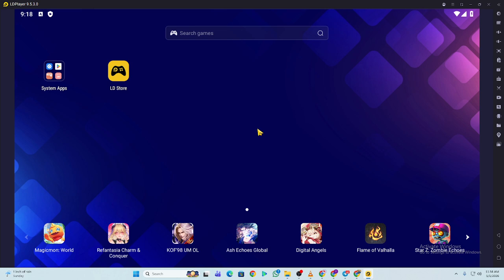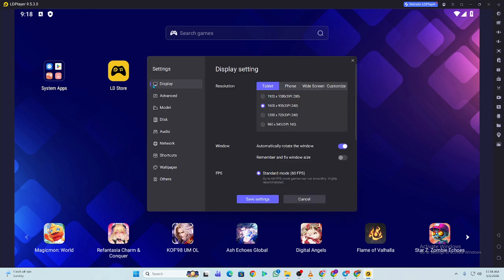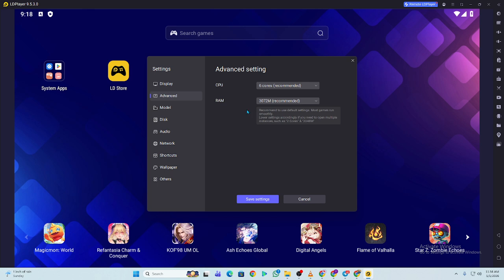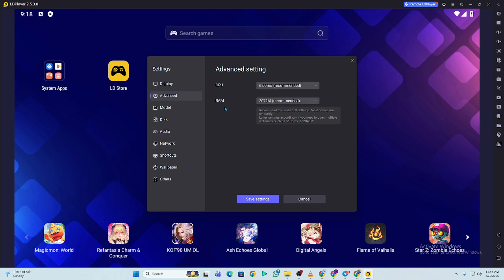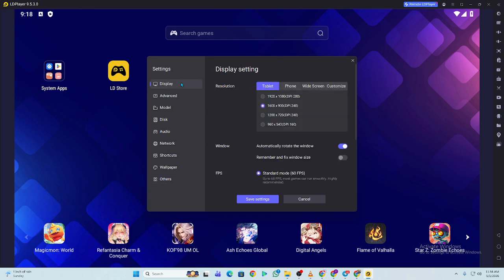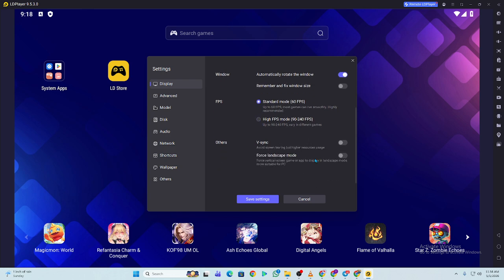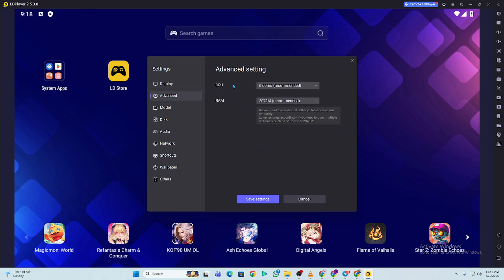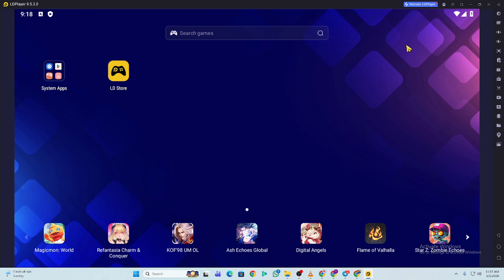LDPlayer screen flickering issue solution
Learn how to fix LDPlayer screen flickering issue with this complete step-by-step guide for 2026. In this tutorial, we’ll show you how to resolve display flickering problems on LDPlayer so you can enjoy smooth visuals without interruptions.

We’ll explain the most common causes of this issue, including outdated GPU drivers, incompatible rendering mode, incorrect resolution settings, screen refresh rate conflicts, and Windows display issues. You’ll also learn how to update graphics drivers, switch between OpenGL and DirectX modes, adjust resolution and DPI settings, enable or disable V-Sync, and reinstall LDPlayer if needed.

If you want stable visuals and better performance while using your emulator, follow this full guide and fix the LDPlayer screen flickering problem in 2026.